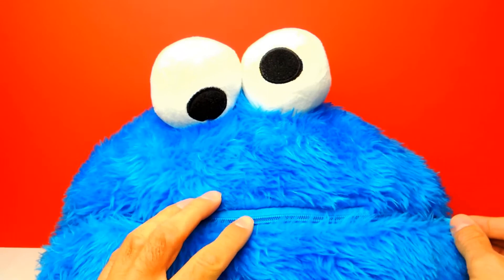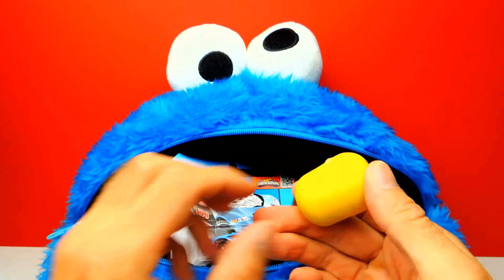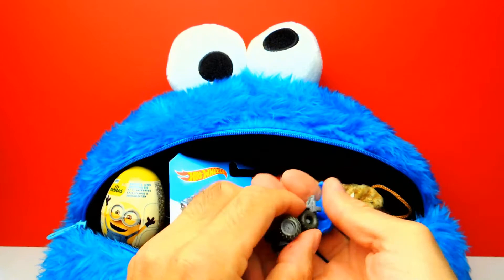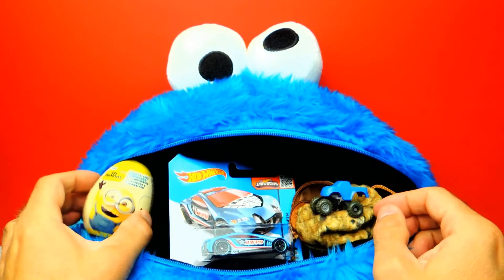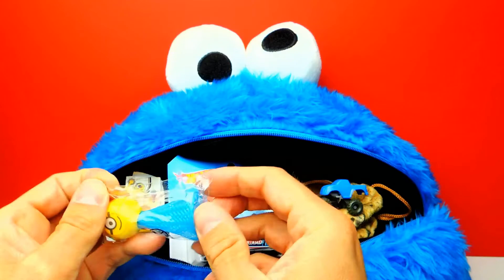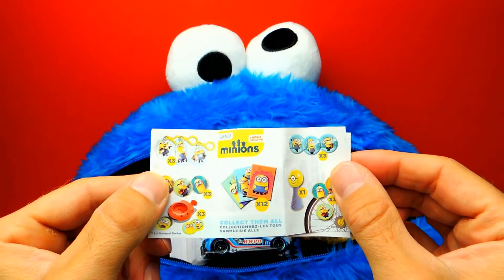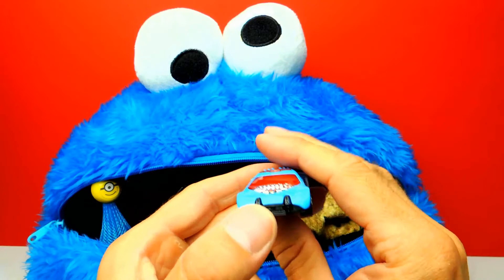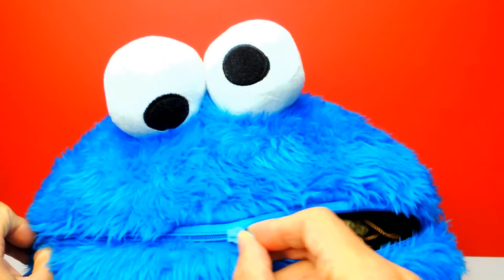Hot Wheels Surprise Toys Unboxing Videos for Childrens